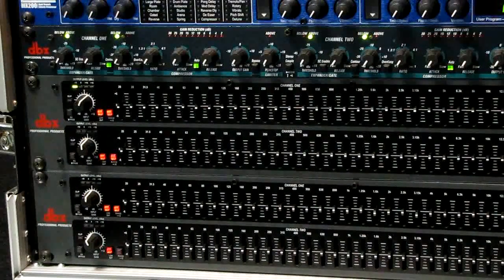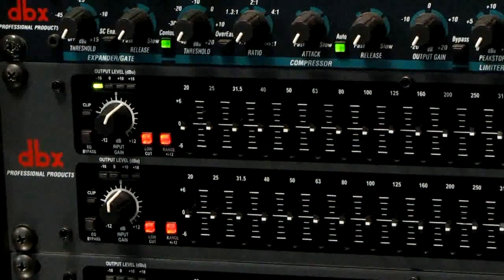Using an EQ in a subgroup insert - how to apply EQ to a subgroup - Stage Left Audio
EQ Basics: Part 2 of 3 (EQ as an Insert for a Subgroup)

Adding an EQ as an insert to a subgroup works well for controlling a large number of like mics, or fine tuning a group of mics/instruments i.e. a drum kit or a group of backup-singers or other grouped instruments.

Minor changes on the EQ can equate to big noticeable changes for the entire subgroup mics as well as for house sound.  Care must be taken when making EQ adjustments.

The trick to good sound...?  Set EQ levels very low for frequencies that are not intended for the specific subgroup.